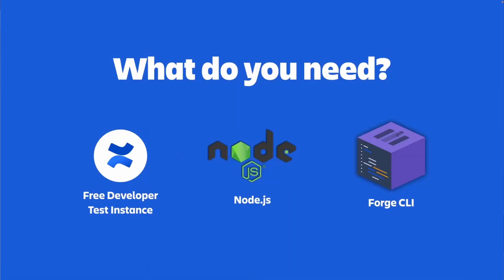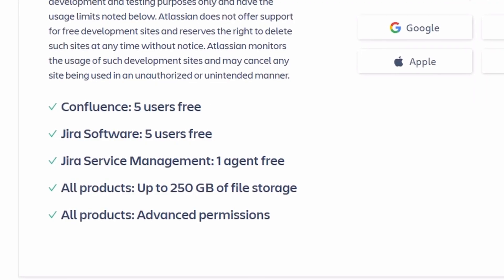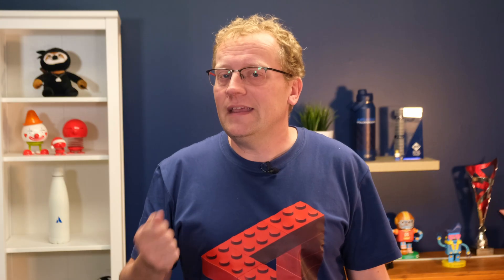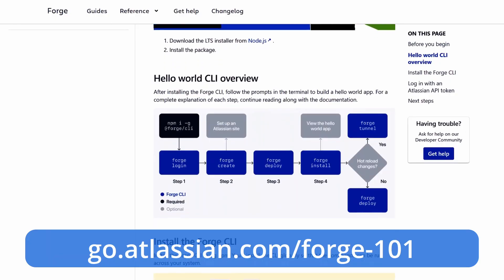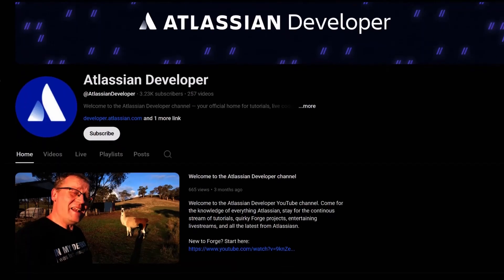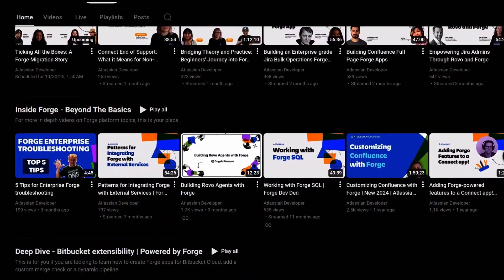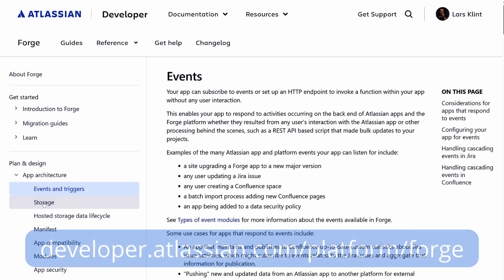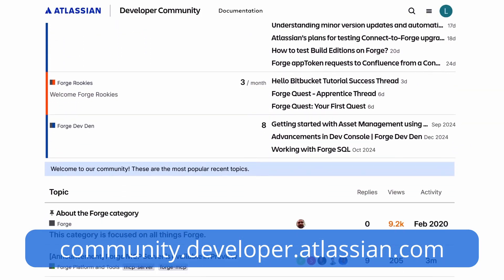Atlassian Codegeist 2025 - Getting Started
Join us for Codegeist 2025, and watch this video to get all the steps to getting started fast and easily.

Chapters:
0:00 Welcome to Codegeist 2025
0:15 What you'll need
0:35 Developer Instance
1:39 Install Forge CLI
2:34 Atlassian Developer YouTube
3:24 Forge Docs
4:00 Community
4:37 Get started now!